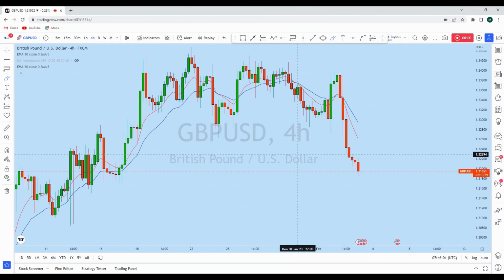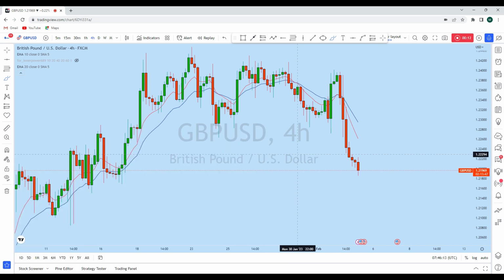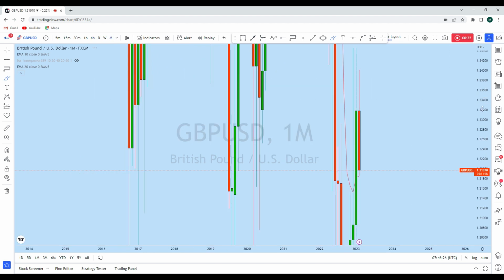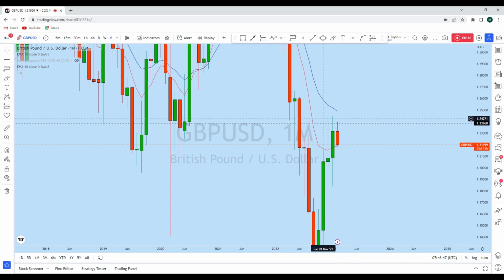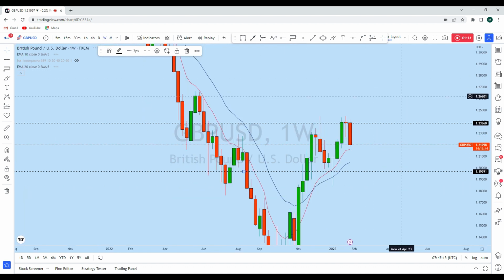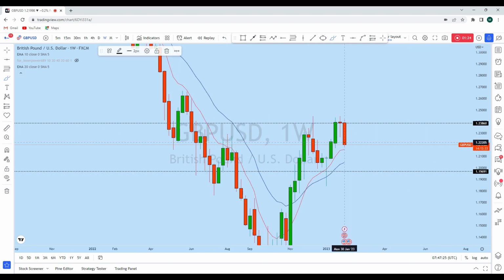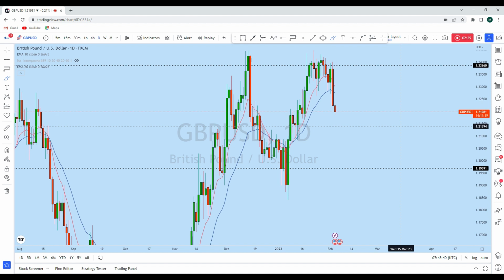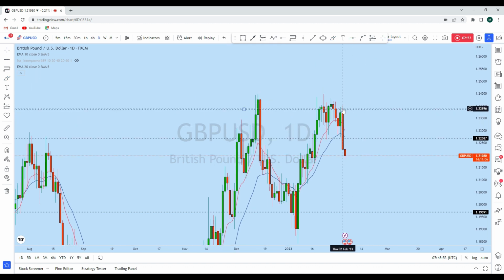GBPUSD Analysis Today : Reversal trading Strategy